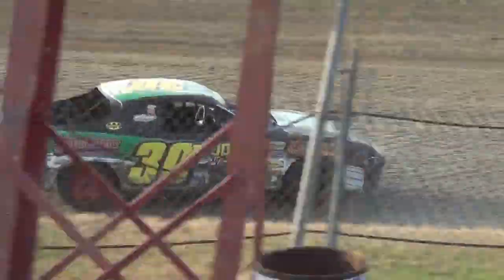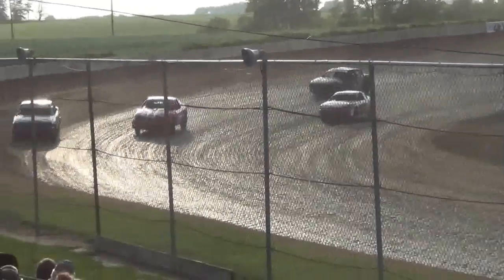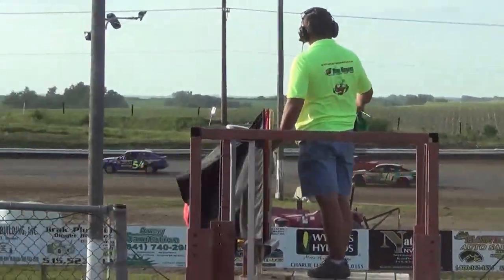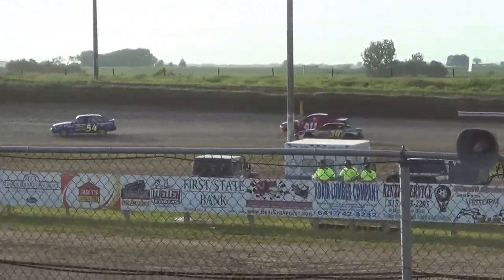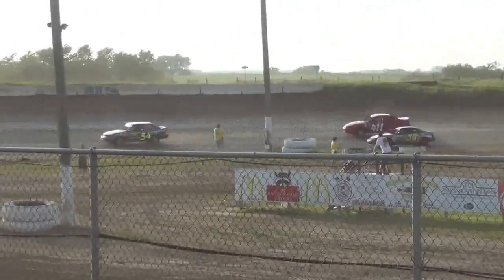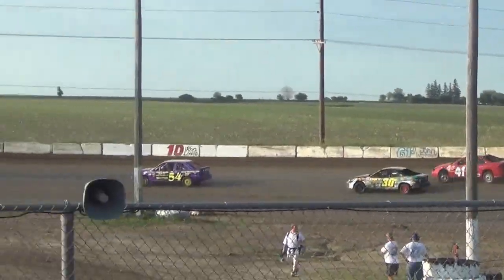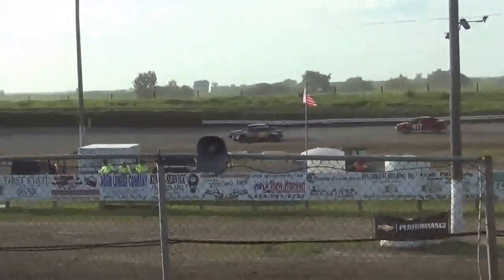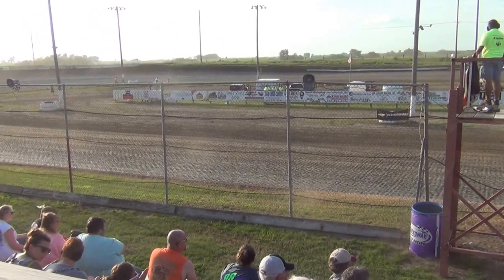S.I.S. Sport Compact A 6-21-15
30x Jacob Reiter won the Sport Compact A Main in Stuart.